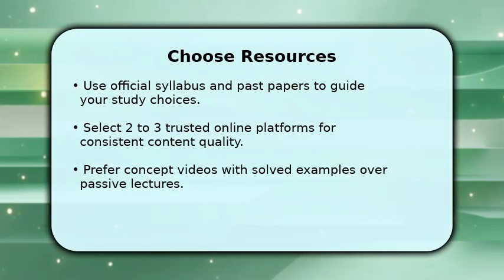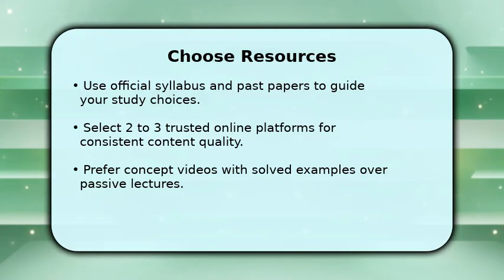How to Study Online JEE - Easy Guide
How to Study Online JEE - Easy Guide | 📚 Read anywhere with the new Kindle Paperwhite ▸

Are you struggling to study for the Joint Entrance Examination (JEE) online? This video provides a comprehensive guide on how to effectively study for JEE from home. We will cover tips and tricks on time management, creating a study schedule, and utilizing online resources such as video lectures, practice tests, and study groups.